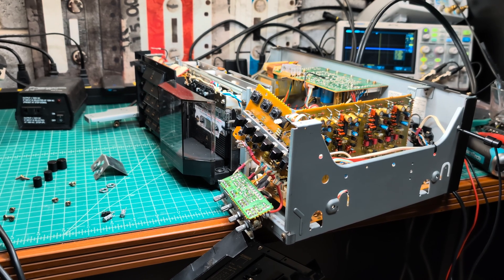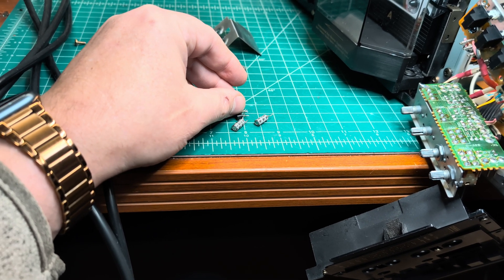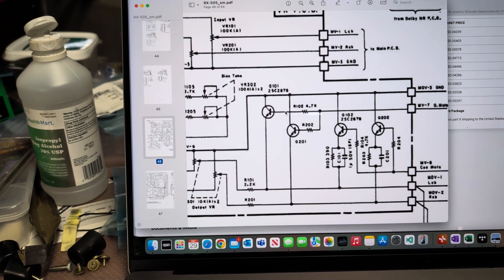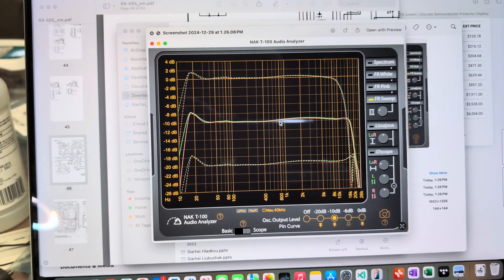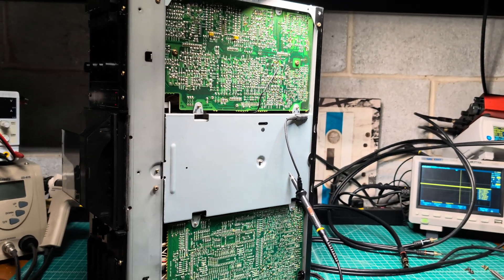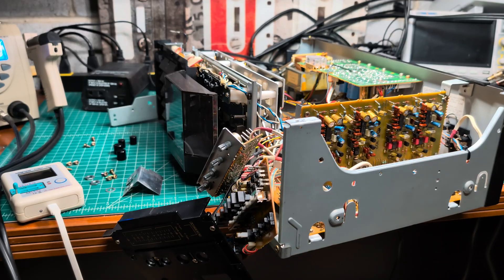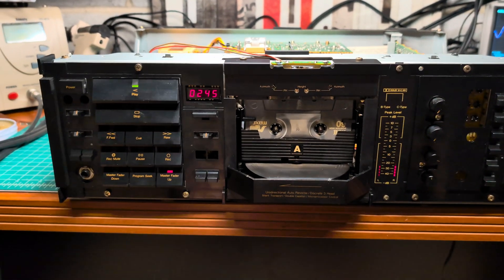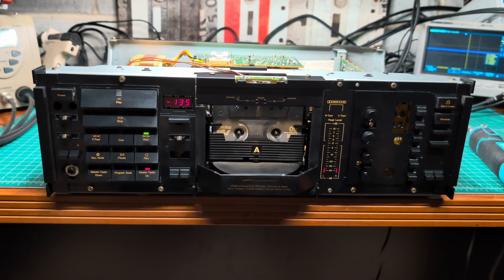Fixing Negative DC Voltage on Cassette Deck Output: Nakamichi RX-505 Example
In this video, I tackle a surprising issue: negative 300 mV on one channel at the RCA output of my Nakamichi RX-505. Follow along as I investigate and successfully fix this problem, sharing my step-by-step approach to troubleshooting and repair. This issue turned out to be more complex than expected, requiring two attempts to resolve.

🔧 Troubleshooting and Repair Process:

Diagnosis: Discover how I identified the root cause of the negative voltage, pinpointing a failed transistor in the output stage.
First Attempt: Replacing the failed transistor with a regular NPN transistor resulted in high noise levels, leading to further investigation.
Successful Fix: Learn how I found the correct component and implemented a reliable solution to restore the output to proper working condition.
🎶 Key Takeaways:

Technical Insights: Understand the symptoms and causes of voltage issues in vintage cassette decks.
Practical Solution: See how proper diagnosis and persistence can resolve challenging problems in audio equipment.
Useful Guide: This video can serve as a valuable resource for anyone encountering similar issues with their cassette decks.
👂 Share Your Experience:

Join the Discussion: Have you faced voltage or noise issues in your audio gear? Share your troubleshooting methods and solutions in the comments below!
Don’t miss this detailed guide to fixing negative voltage issues on a cassette deck output.